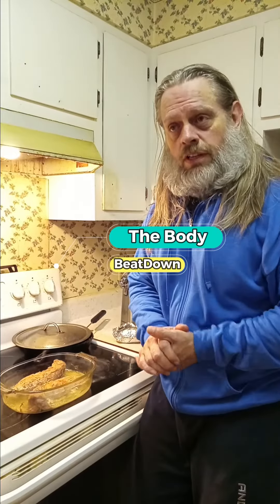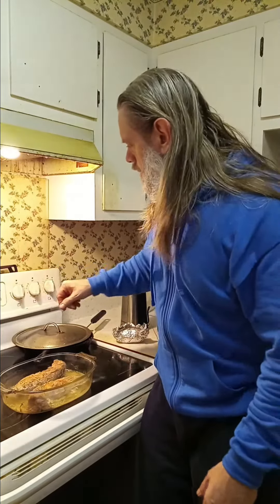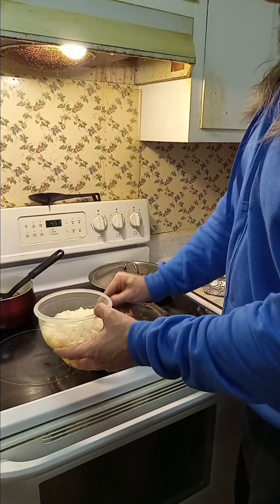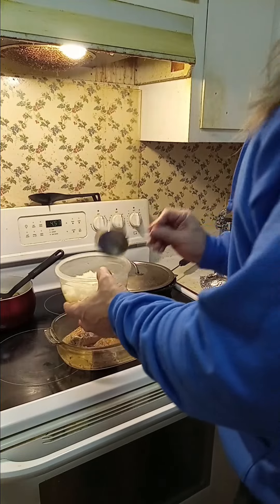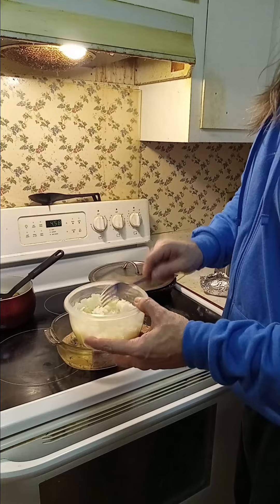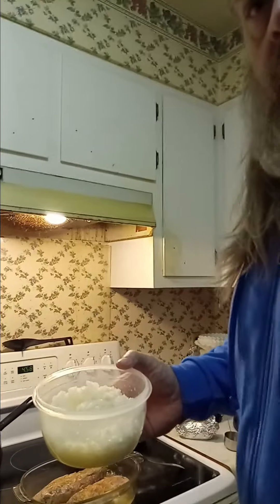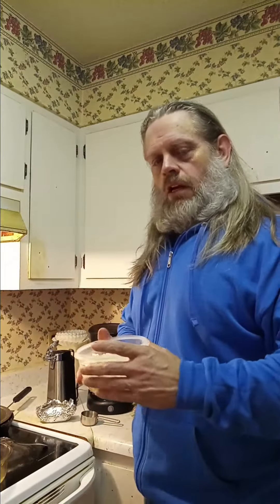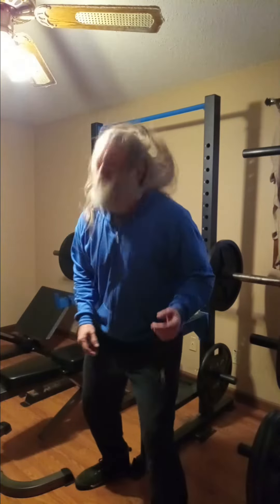Pork Loin Rice Using The Broth YUM 1 10 23